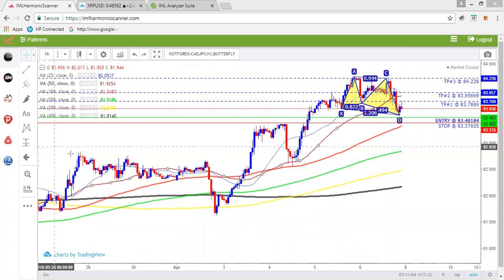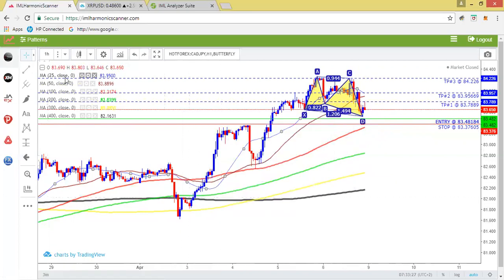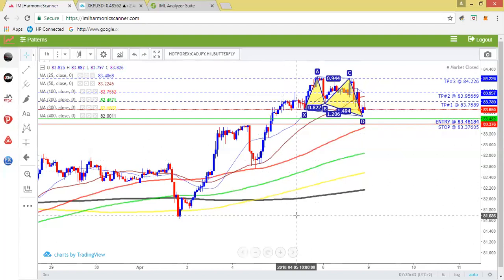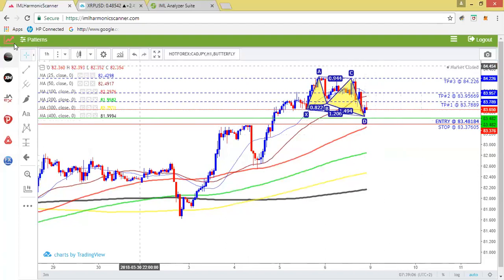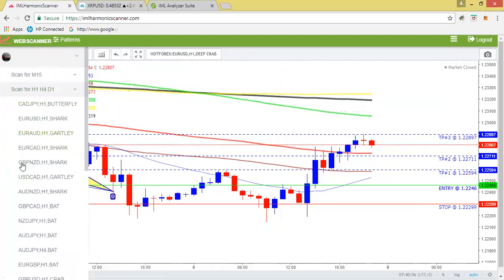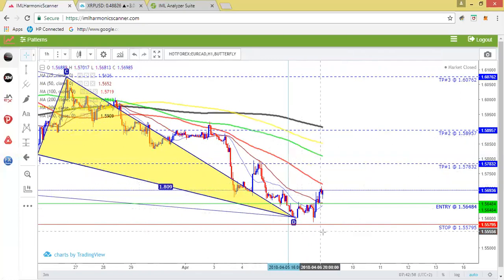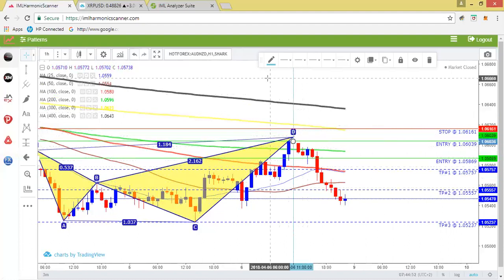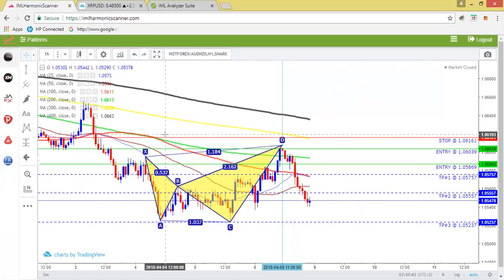EMO STRATEGY 3 UPDATE ON IML HARMONIC SCANNER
"When i became winner, I said I figured it out, but if am wrong i'm getting the hell out, because i want to save my money and go to the next trade"
This is the Power of EMO strategy on IML Harmonic Scanner.
EMO 1 is using on MT4 Setup, while EMO 2 is usng on web analyzer